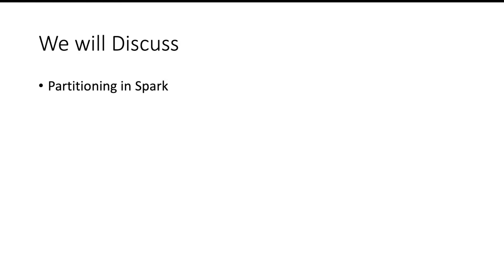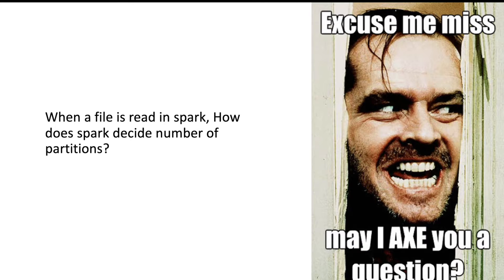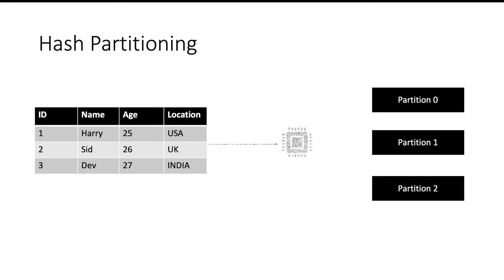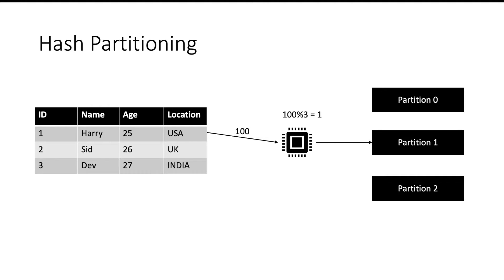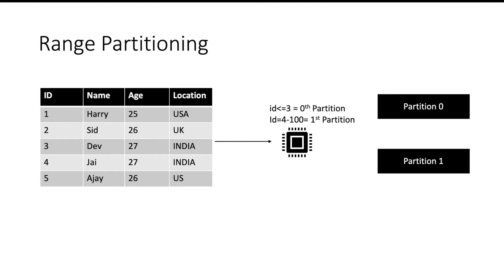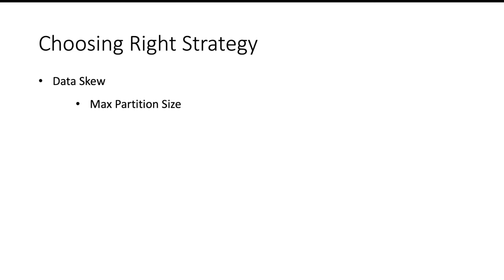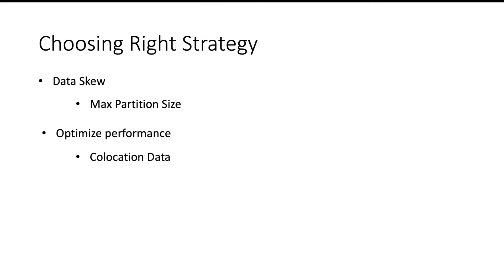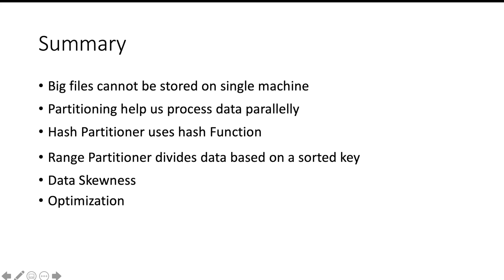Hash Partitioning vs Range Partitioning | Spark Interview questions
This video is part of the Spark learning Series. Spark provides different methods to optimize the performance of queries. So As part of this video, we are covering the following
What is Partitioning
Hash Partitioning
Range Partitioning
Why we should choose the right way of partitioning

How Spark's performance is impacted by Dynamic Partition Pruning

You can drop me an email for any queries at